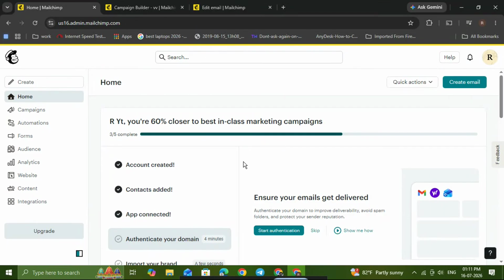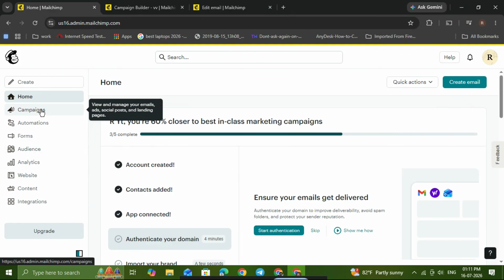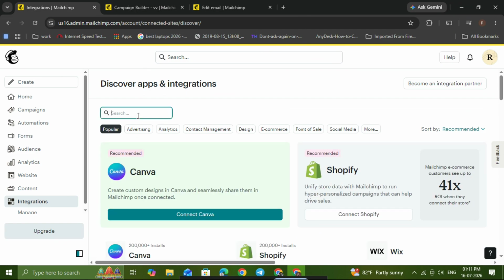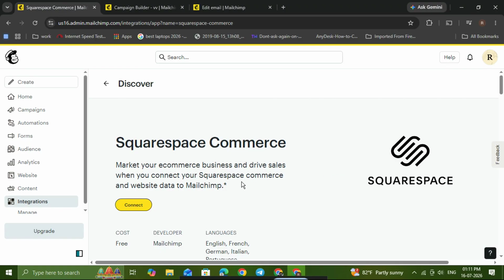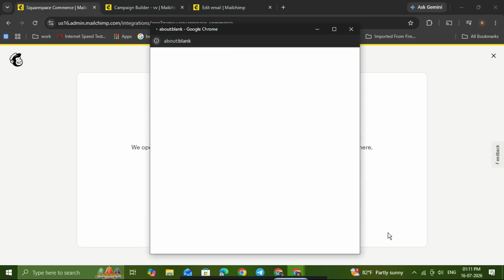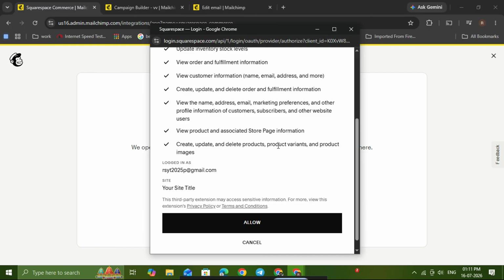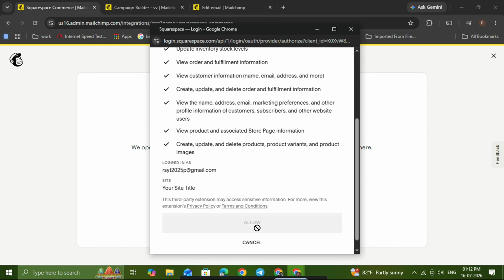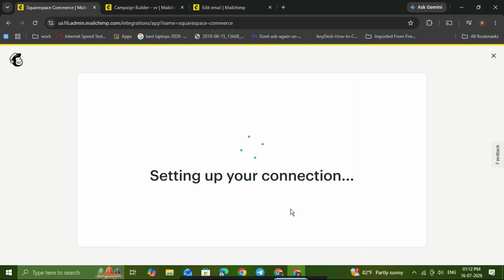How To Use Mailchimp With Squarespace [Easy Integration Guide]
Learn how to connect Mailchimp with Squarespace using the Squarespace Commerce integration in this quick step-by-step tutorial. Follow along to open integrations, search Squarespace, connect your account, and allow access to complete the setup.

🕚Timestamps:
0:00 Intro
0:10 Open Mailchimp
0:18 Click Integrations
0:26 Search Squarespace
0:34 Click Squarespace Commerce
0:42 Click Connect
0:50 Click Continue
0:58 Log In And Click Allow

✍️What You'll Learn In This Video:
• How To Connect Mailchimp To Squarespace
• How To Find The Squarespace Commerce Integration
• How To Authorize Mailchimp Access To Your Account
• How To Complete The Mailchimp And Squarespace Setup

💡Pro Tips:
• Make sure you log into the correct Mailchimp and Squarespace accounts before connecting.
• Double-check that you select Squarespace Commerce, not a different integration.
• Review the permissions screen carefully before clicking Allow.
• After connecting, test your setup to make sure everything is syncing correctly.